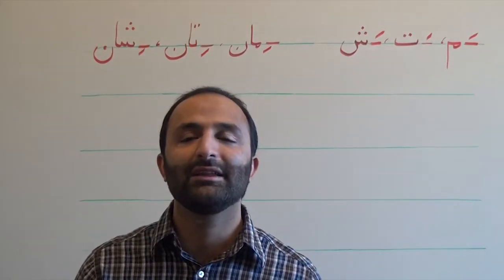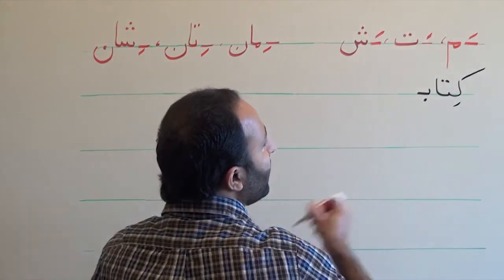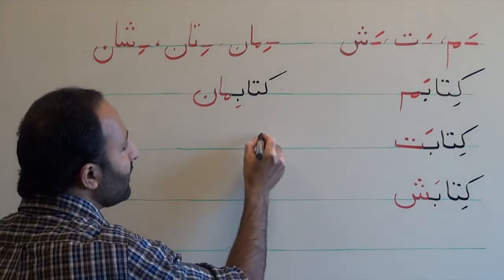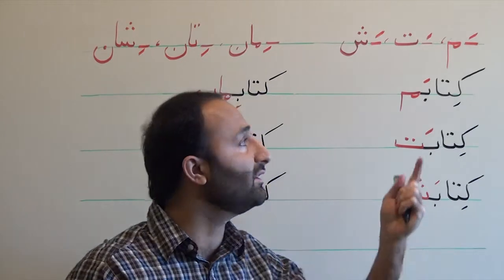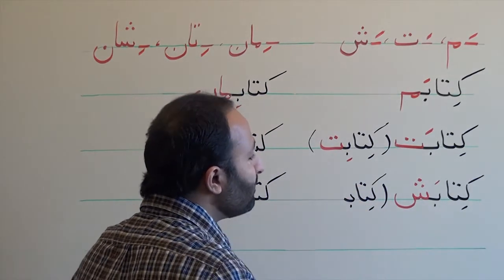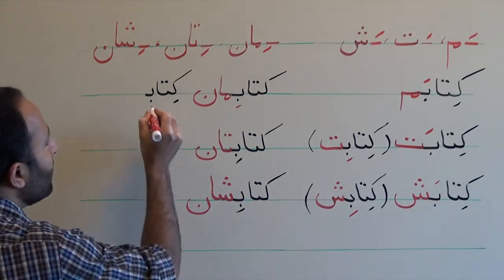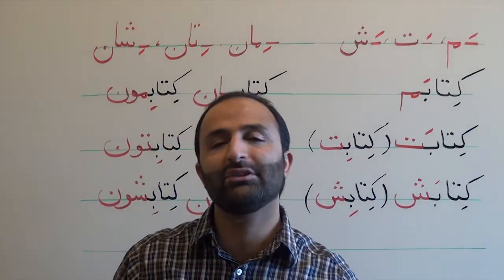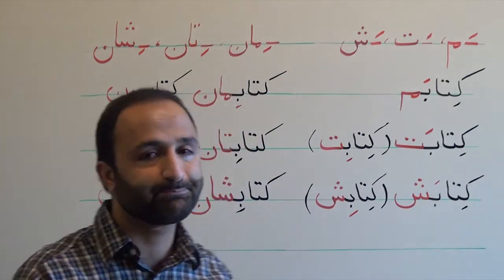Persian Grammar : Possessive Endings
There are six endings in Persian; -am, -at, -ash, -eman, -etan, -eshan. When these endings come at the end of a noun, they play the role of a possessive pronoun.